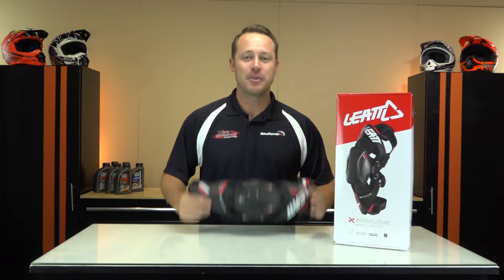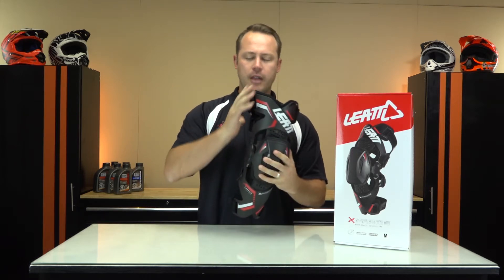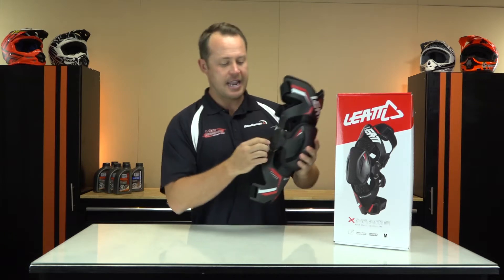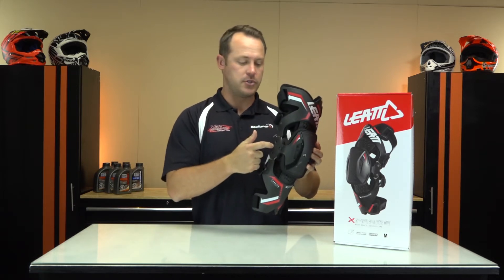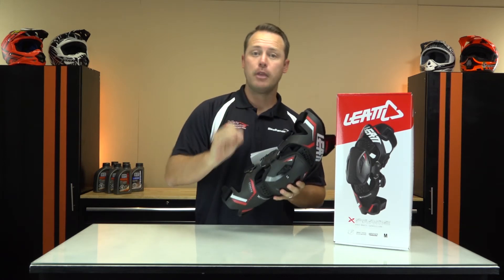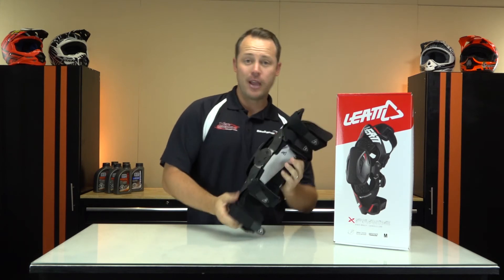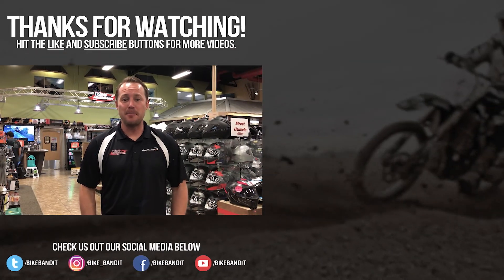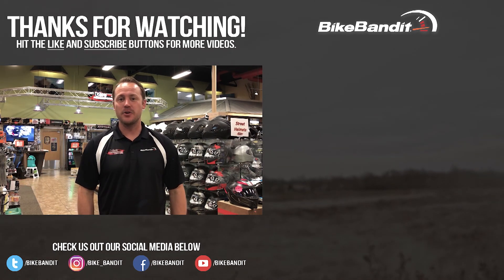Leatt X Frame Knee Brace Review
Since you took the time to enjoy this video, we want to reward you with 10% off your next purchase at BikeBandit.com when you enter code YTREWARD10 at checkout (standard exclusions apply) Offer valid till 5/17/2018 so act fast.

Shot On: Sony NXCAM HXR-NX100

Microphone: Sennheiser EW112 63-A

Edited on Adobe Premier Pro CC 2018